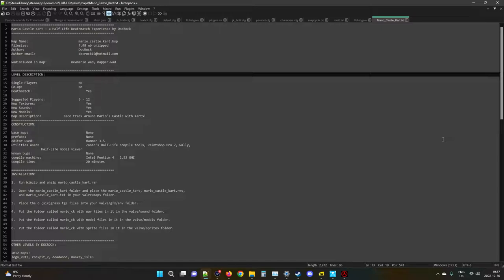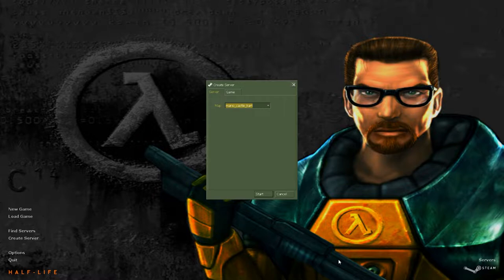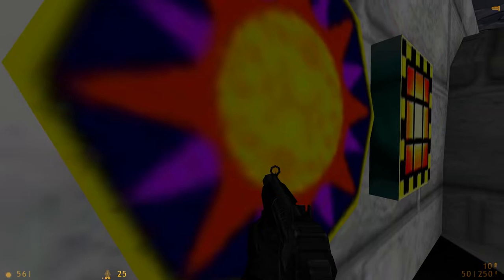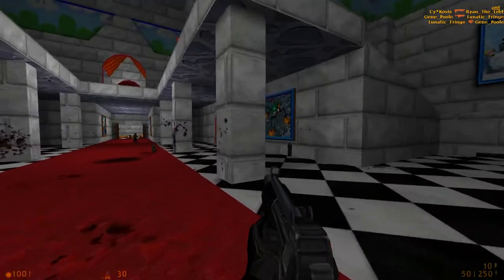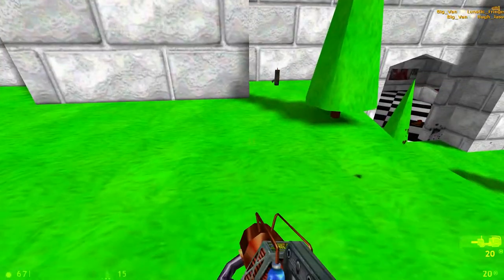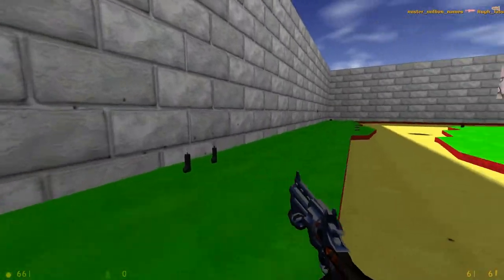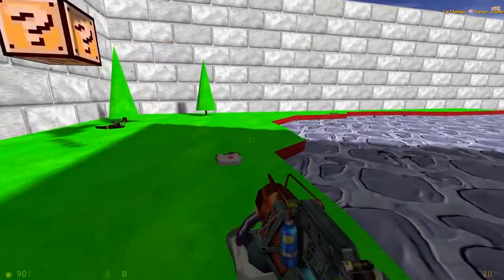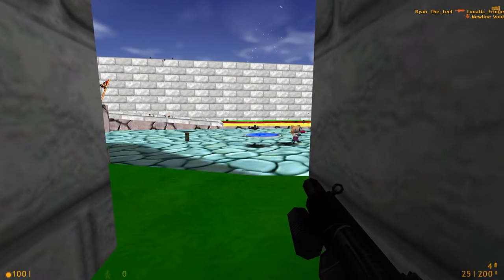The Maps of Half-Life Deathmatch: Mario Castle Kart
Really think that name could of been better.

Great map though.